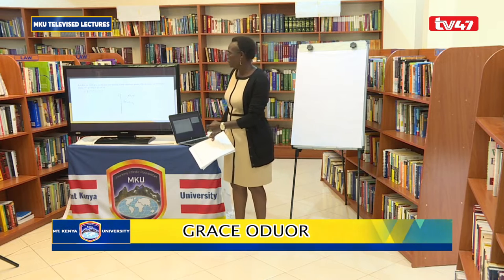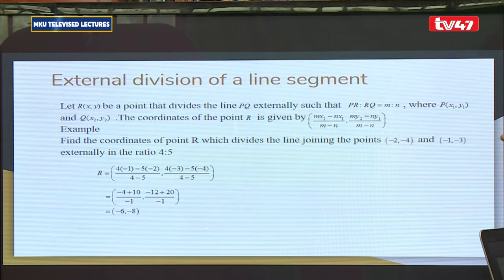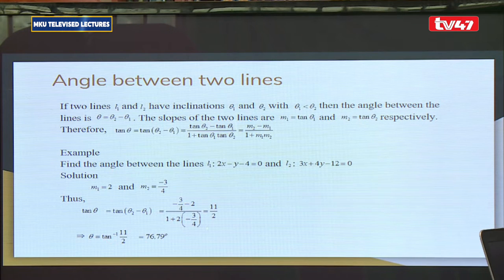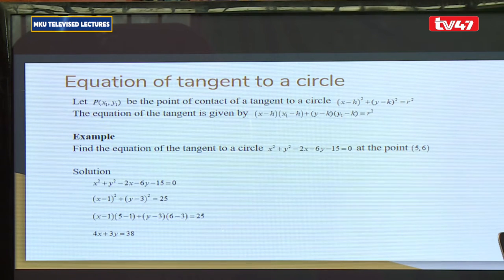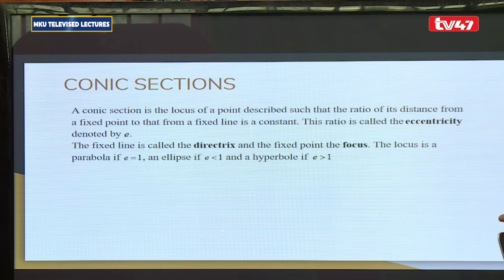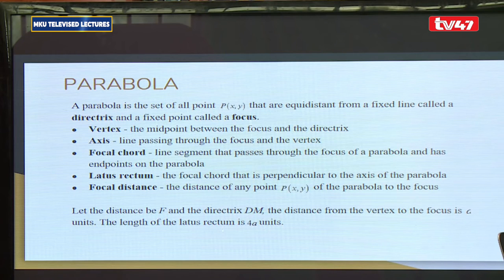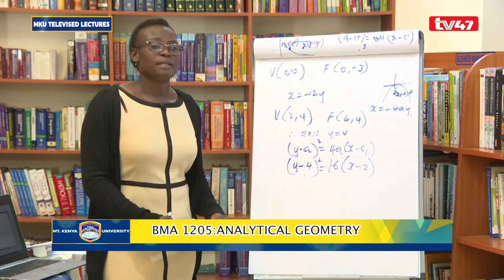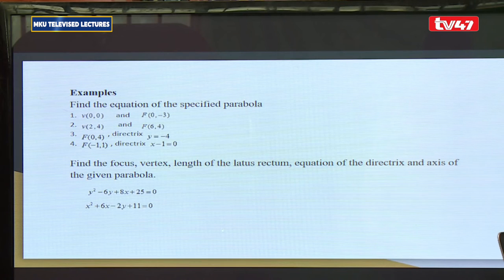BMA1205: ANALYTICAL GEOMETRY LESSON 1